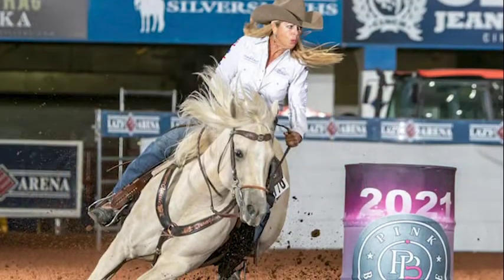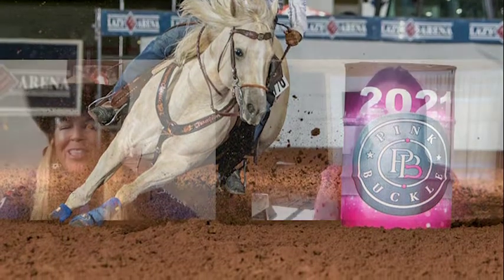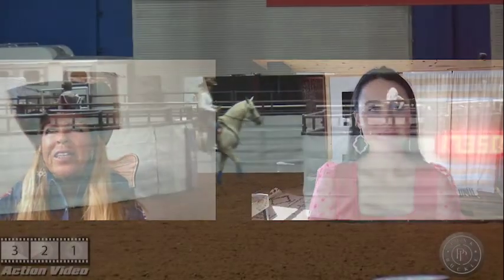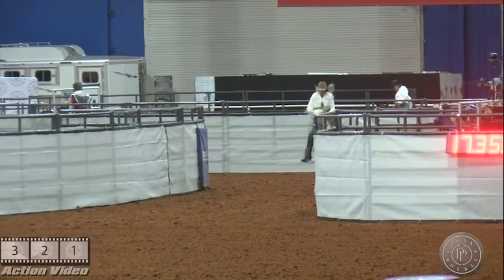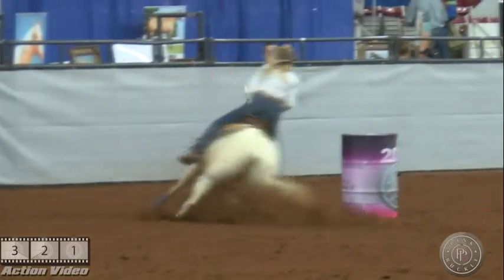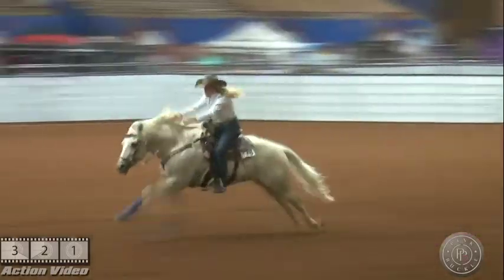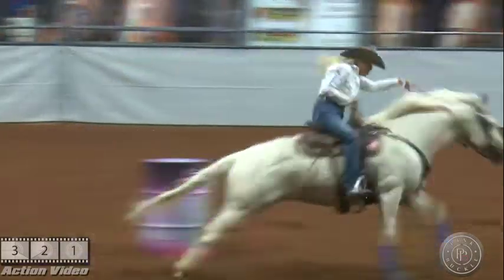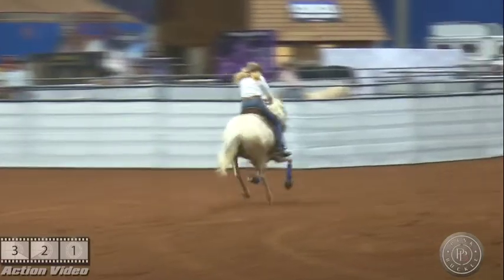Pink Buckle Open 2D Average Winner Donna Irvin & Alabama Hannah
Pink Buckle Open 2D Average Winner
Donna Irvin & Alabama Hannah, by A Smooth Guy
34.899/$23,375 Owner Earnings